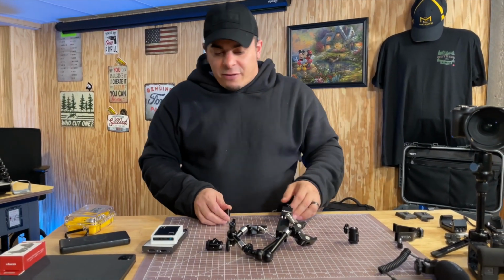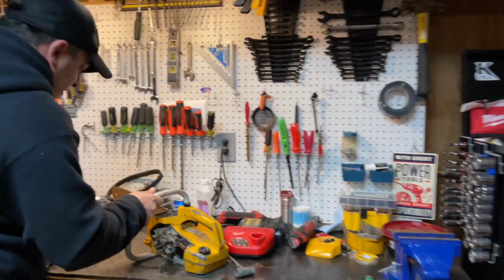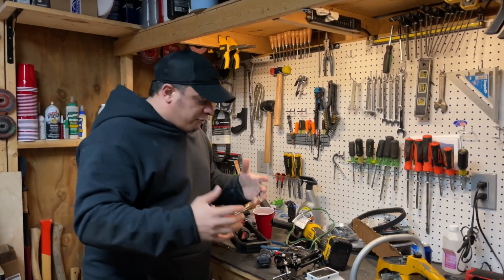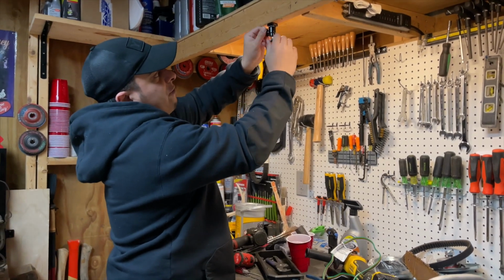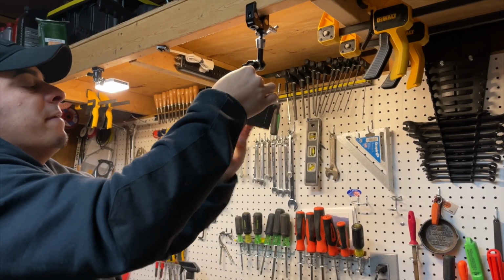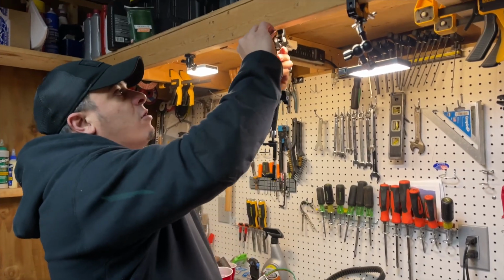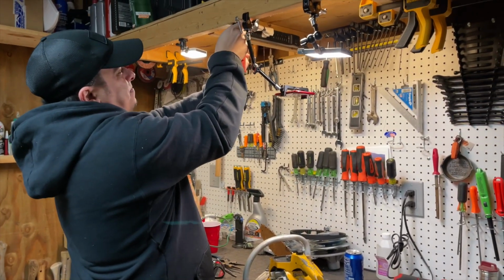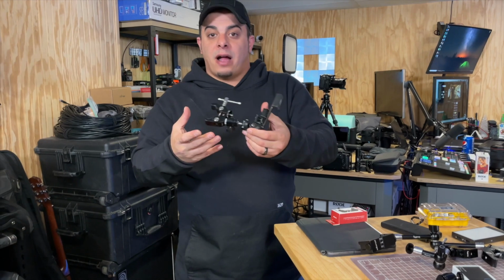Youtube Tips - Workshop lighting & camera mounts 💡mounting hardware for video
Youtube Tips to easily mount your cameras and lights in the workshop or while on the go using small rig clamps and cold shoe mounts. various ways to use mounting hardware for video including some youtube tips

These are just some options for camera and light mounting.. There are others. If you find something else by all means go for it but this is what I use.

Cold Shoe Ball Mounts
Small Arm 5.8 inch
11 inch Arm 9.5 inch
Cold Shoe Mounts

@SmallRig is a great company that provides solid products which is why I am happy to both use and recommend them to fellow creators. Also enjoy ulanzi mount adapters.